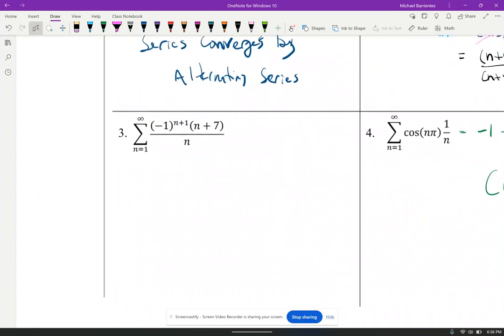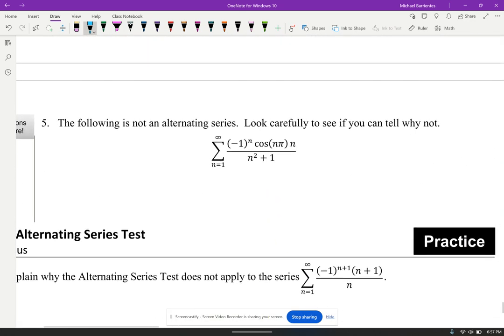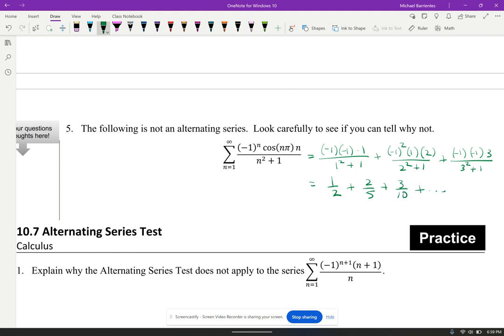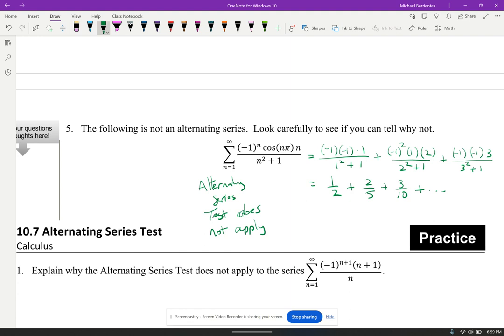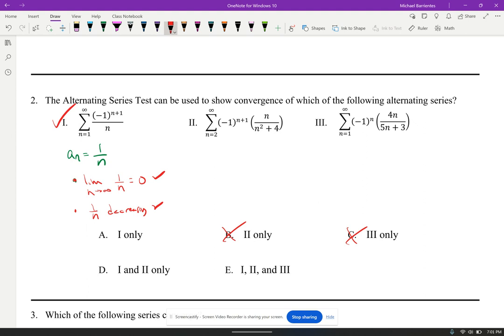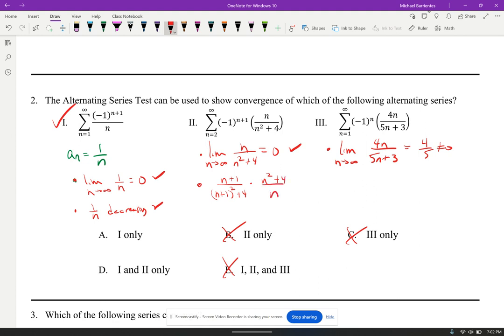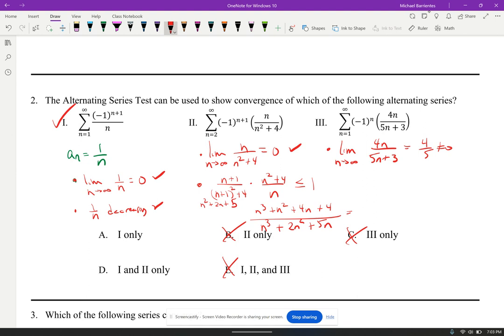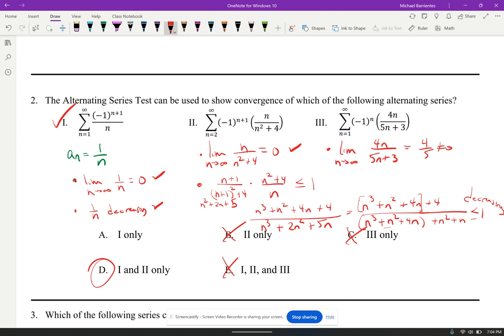Unit 10: 10.7 Alternating Series Test Video 3